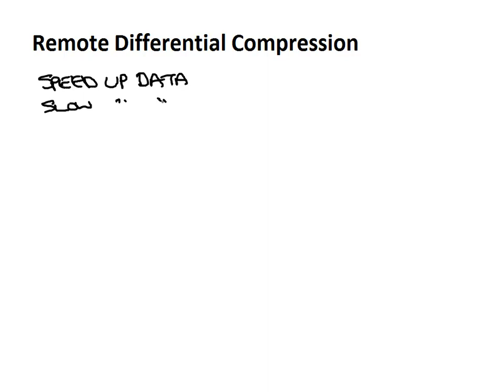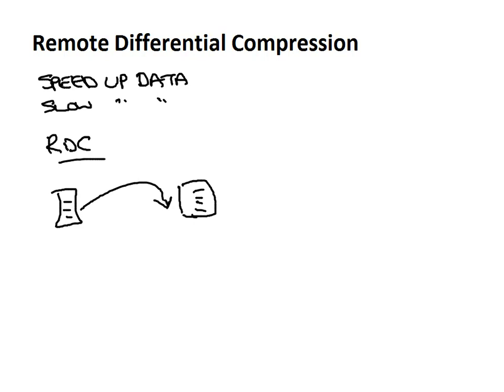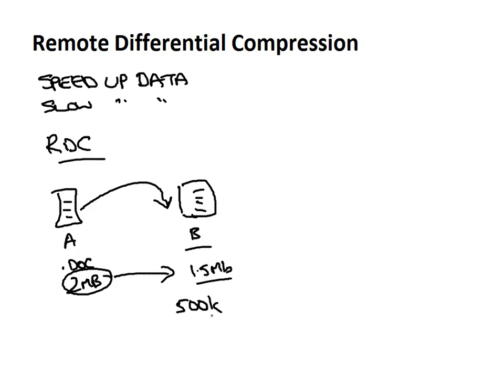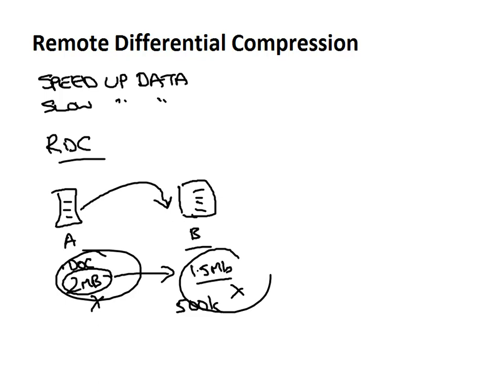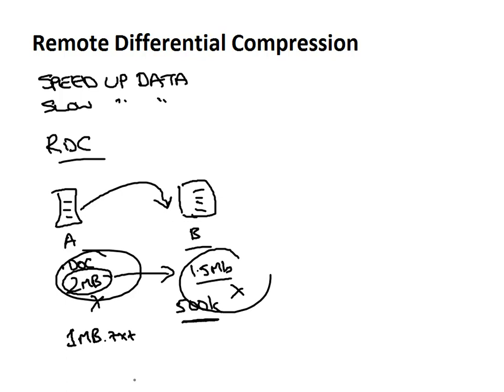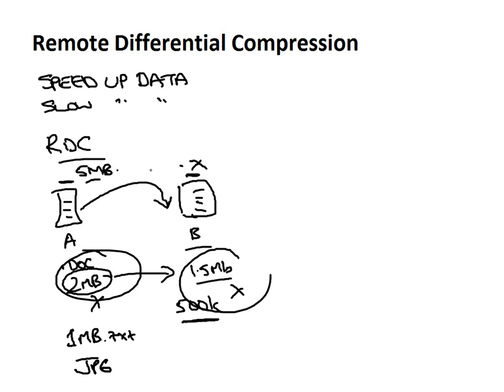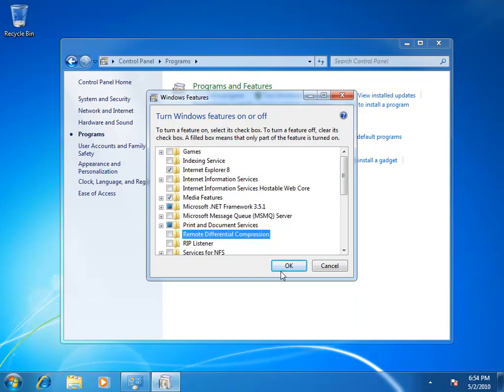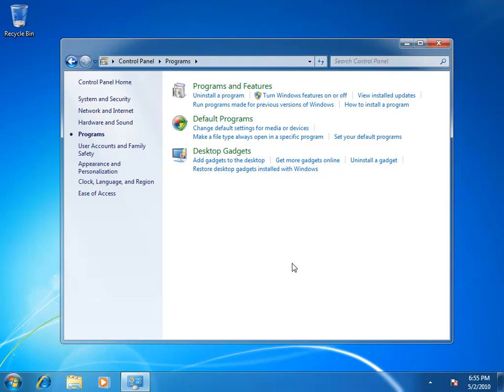Windows 7 Remote Differential Compression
I produced these Windows 7 videos quite a long time ago. So yes they are pretty old but someone out there may find them valuable in some way. Apologies for the poor quality but that was actually pretty good back then...how far we have come.

Many of the things in these videos are still relevant for today as a lot of people still use Windows 7...so have fun and enjoy.